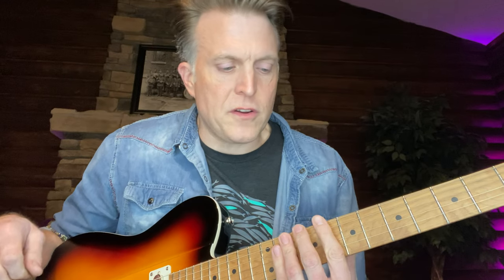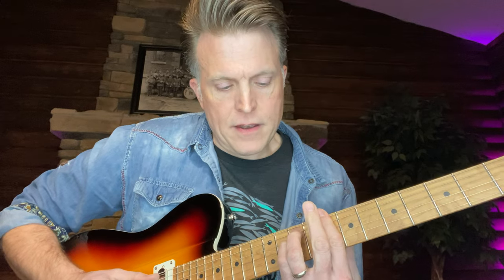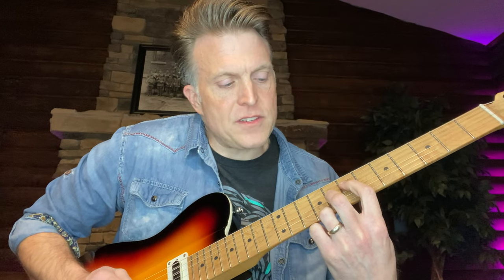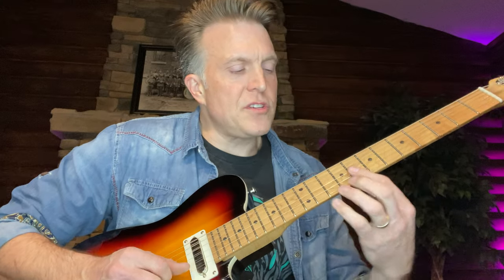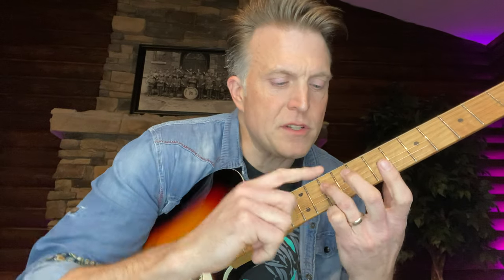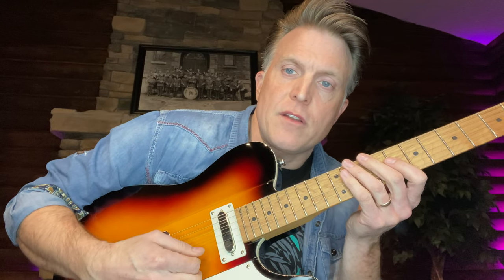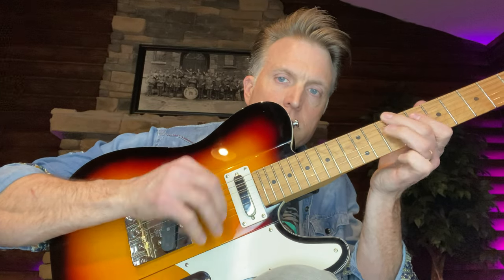Tone Is In The Hands Of The Beholder | Chords & Coffee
If you are new here, you'll want to be sure to stick around and catch our weekly chords and coffee videos that stream every Saturday morning at 9 AM CST.

No question is "too stupid." We are all learning, and we are all in this boat together.

If you are interested in the electric guitars we have in stock,

If you are interested in the acoustic guitars we have in stock,